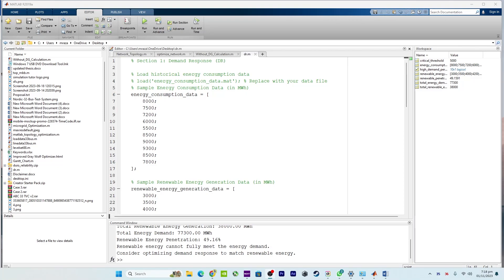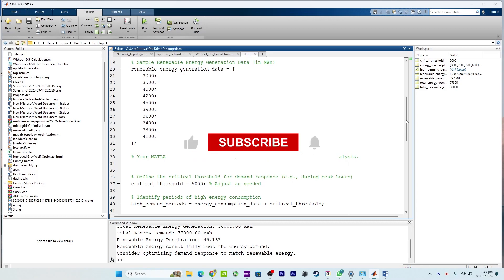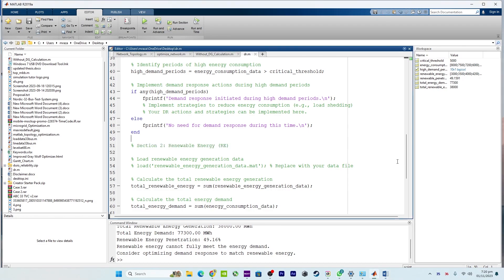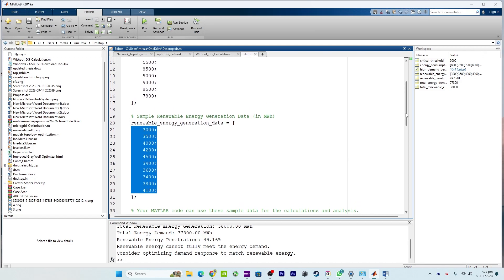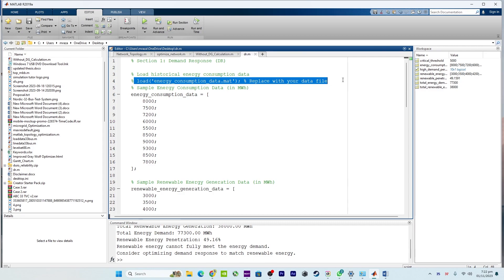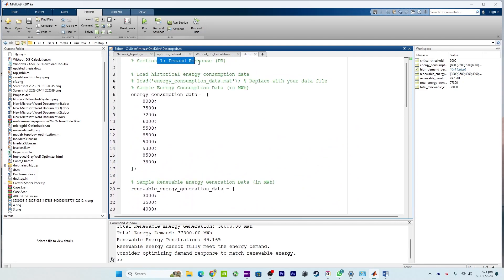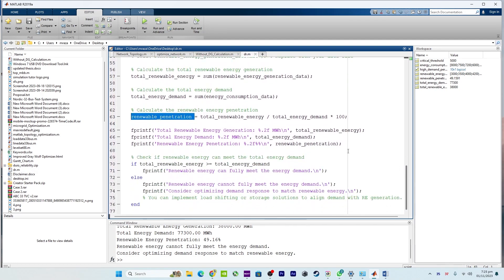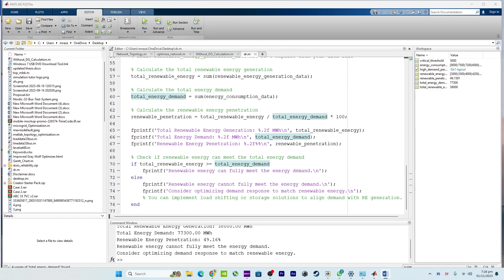Demand Response & Renewable Energy - MATLAB Code Tutorial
In this video, we explore the critical relationship between Demand Response (DR) and Renewable Energy (RE) and how they can work together to create a more sustainable and efficient energy system.

Key Points:

1. Demand Response (DR):

Learn how DR allows consumers to respond to high-demand periods by adjusting their energy usage.
Discover the significance of DR in maintaining grid stability, reducing peak loads, and saving energy costs.
Understand the environmental benefits of DR in terms of reduced greenhouse gas emissions.
2. Renewable Energy (RE):

Explore the importance of clean and sustainable energy sources like wind and solar power.
See how RE contributes to energy independence, sustainability, and job creation in the renewable energy sector.
Learn how RE reduces the environmental impact by relying less on fossil fuels.
3. Advantages of Connecting DR and RE:

Find out how integrating Demand Response and Renewable Energy benefits consumers, the grid, and the environment.
Discover how it enhances grid resilience during extreme weather events and grid failures.
Understand how it optimizes resource utilization and reduces energy costs.
Sample Data Included:
We've provided a sample of energy consumption and renewable energy generation data in the video description. You can use this data in your analysis or replace it with your actual data.

Join us in this informative video to grasp the significance of connecting Demand Response and Renewable Energy and learn how they can contribute to a more sustainable and cost-effective energy future.

End.